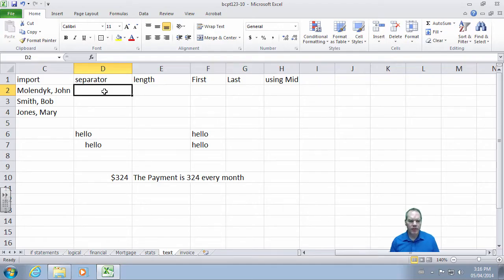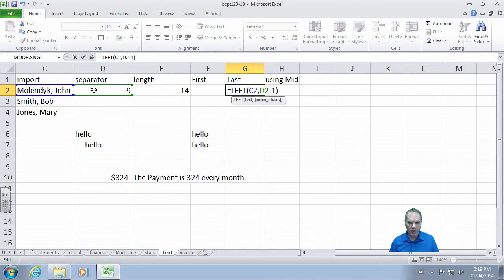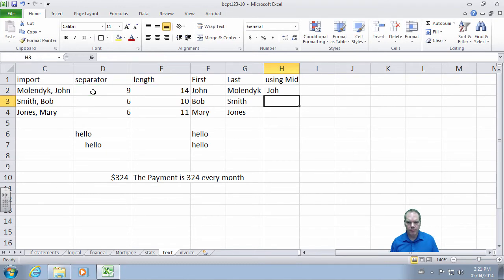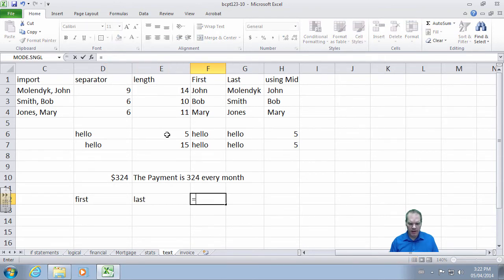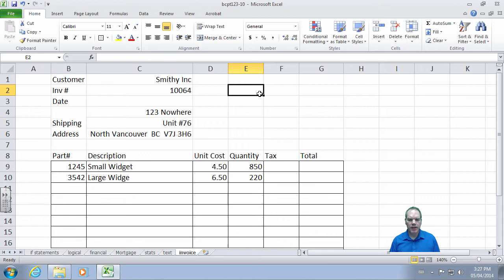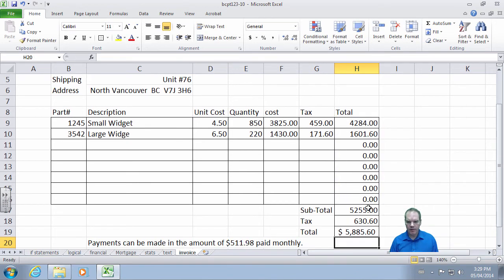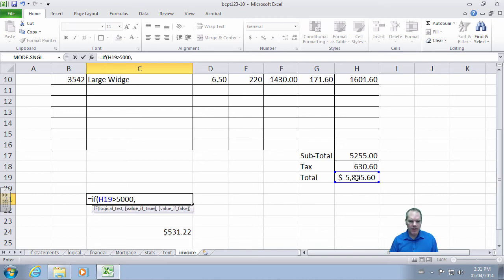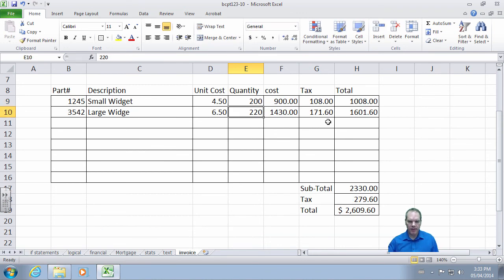Excel Text Invoice